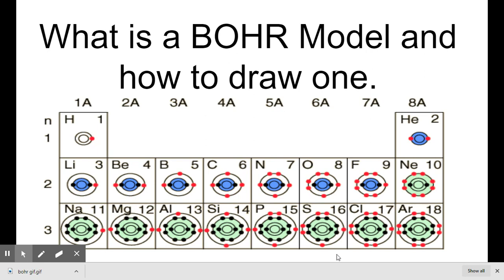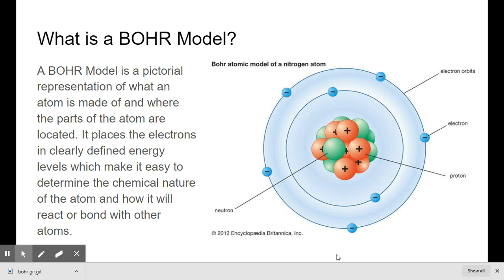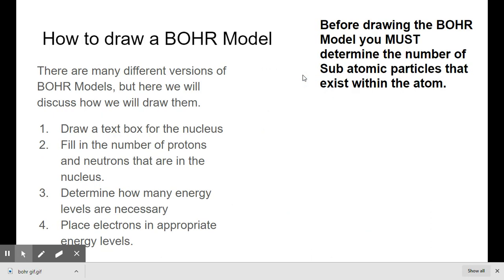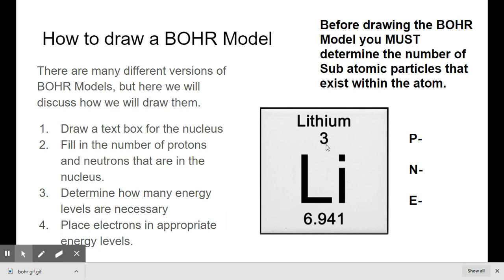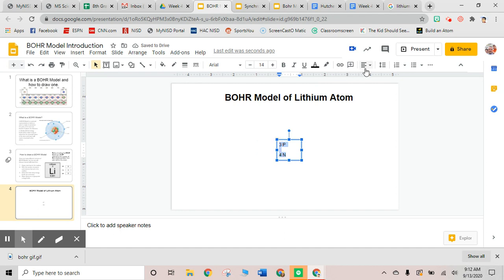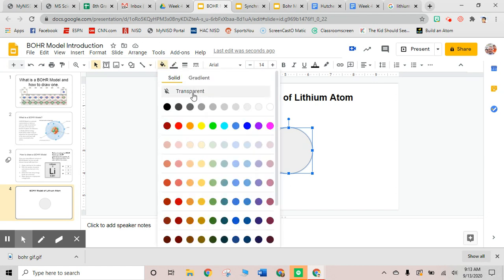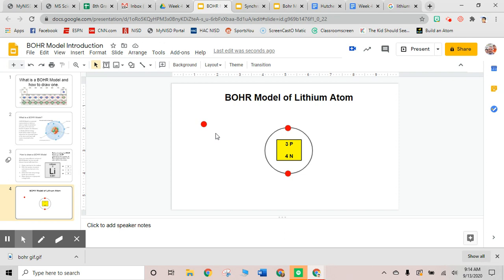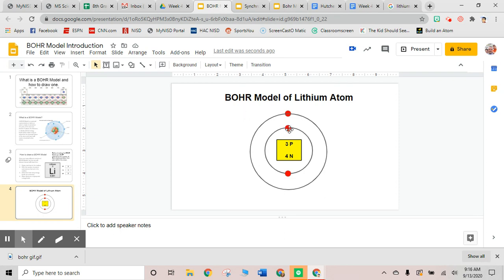How to Draw a BOHR Model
Quick description of what a BOHR Model is and how you can easily draw it digitally using the tools in Google Slides.